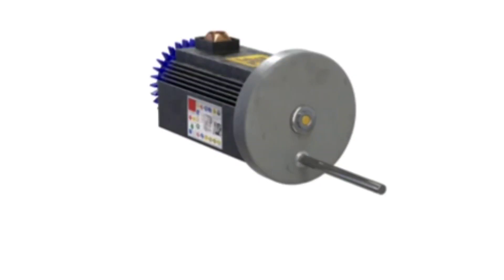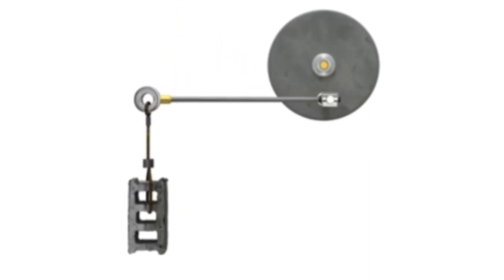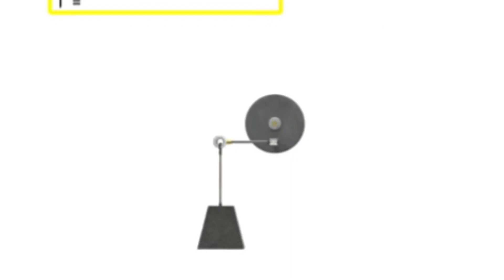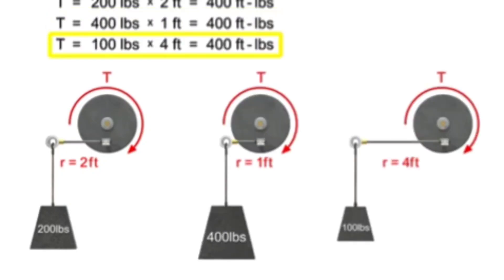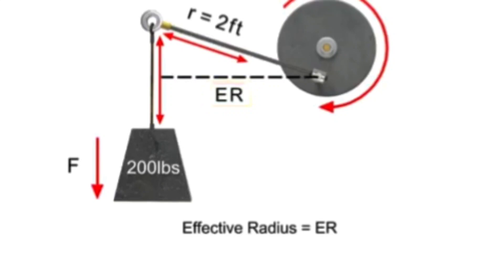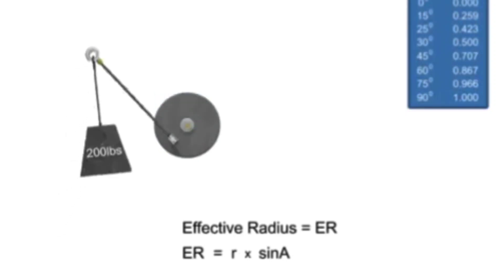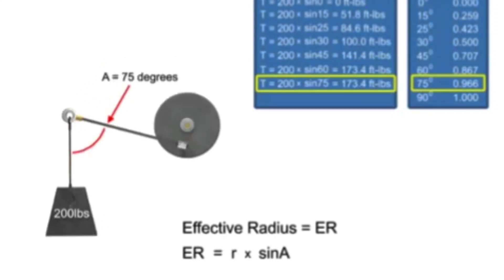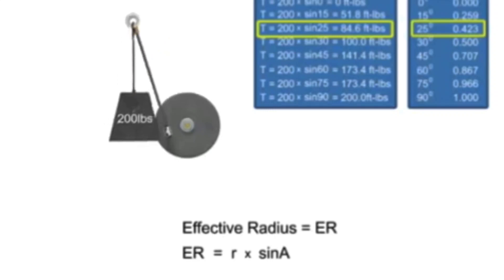What is a Rotary Acutuator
how to Rotary Acutuator English